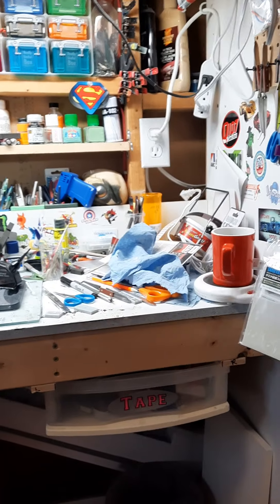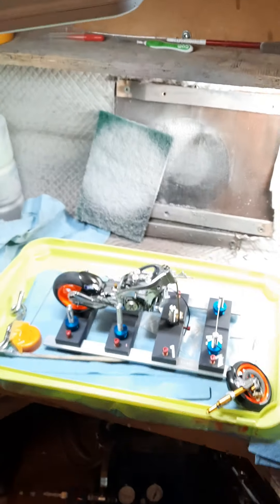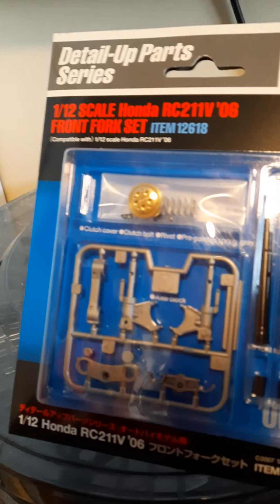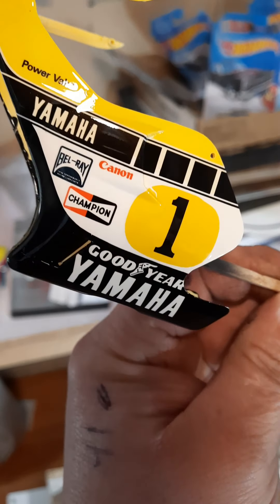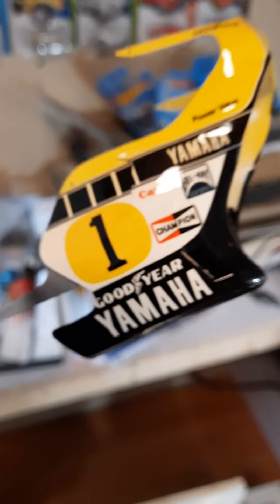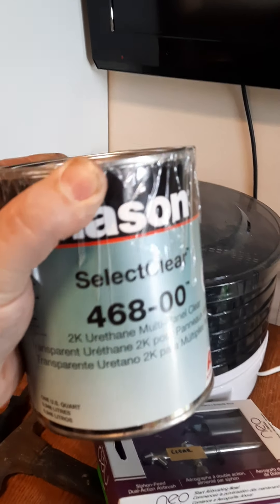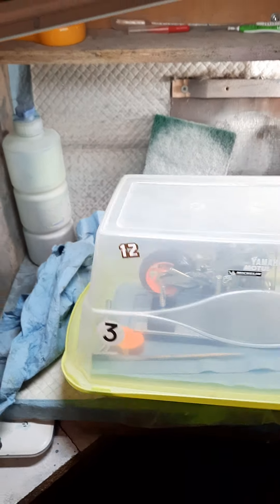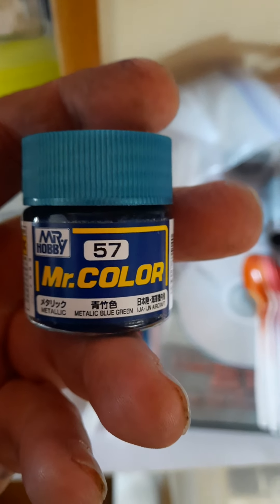Shop Tour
John and Fred life to short let's just move on